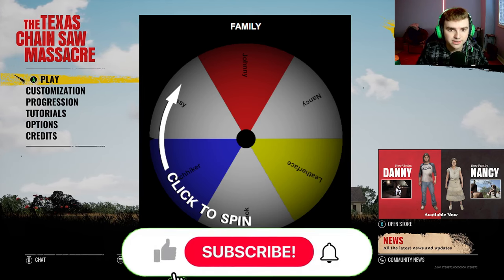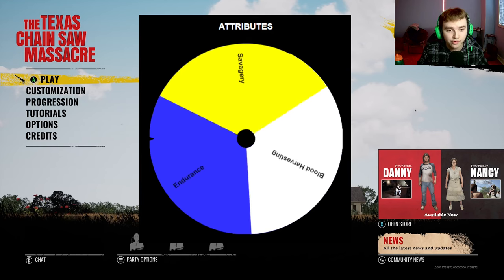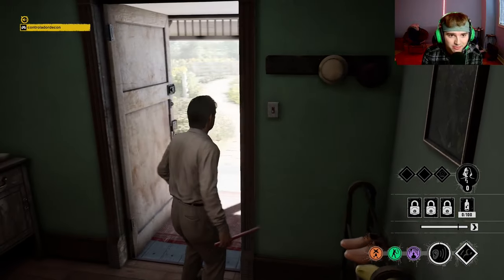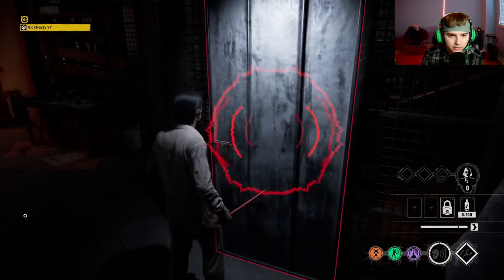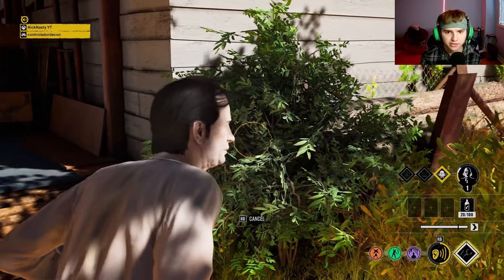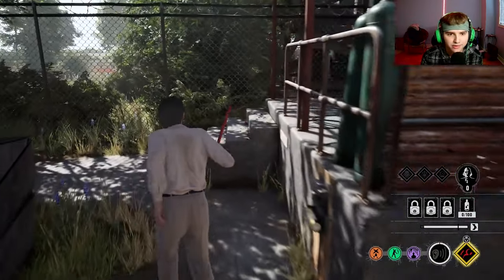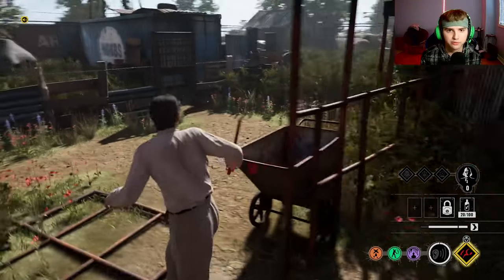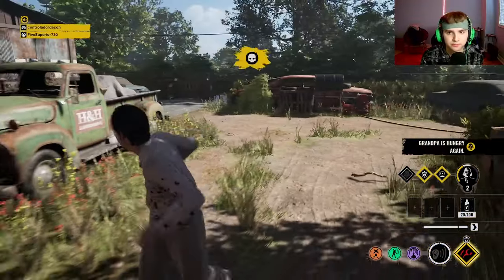Wheel Decides My Family Build | Texas Chainsaw Massacre Game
What's up guys, It's NickNasty

In today's video, I will be showing you four games. For this series, I will be spinning a family, perk, grandpa perk, attribute, and ability tree wheel to decide my family build.

Console: Xbox Series S (New Gen)
Gamertag: NickNasty YT